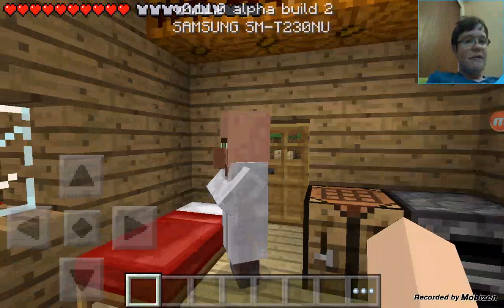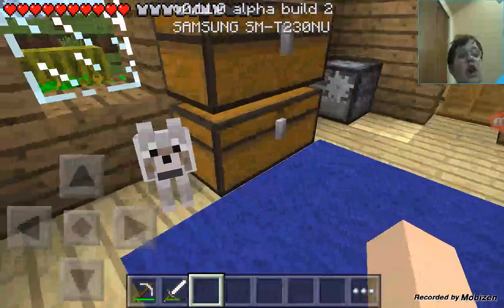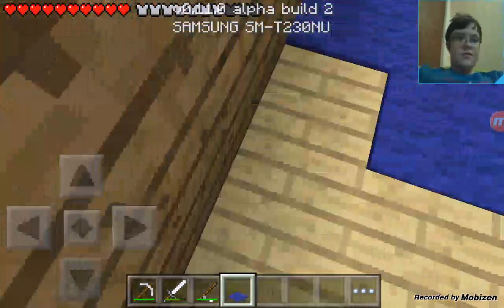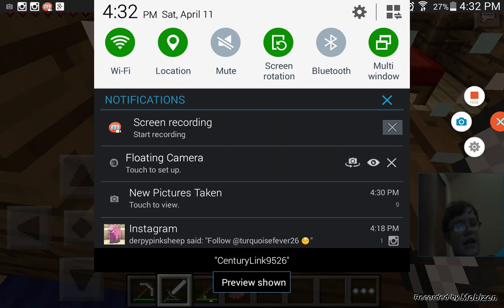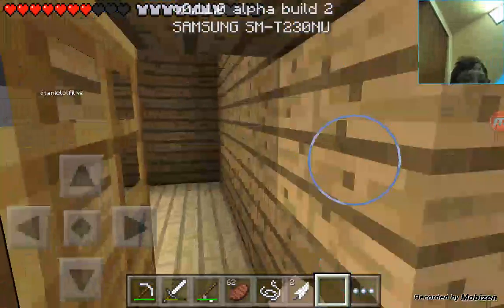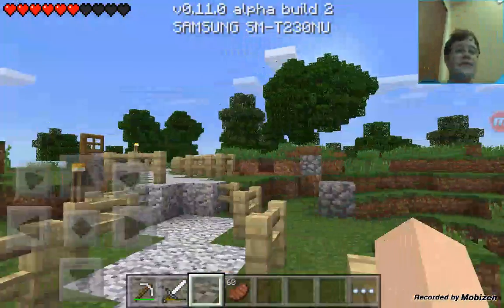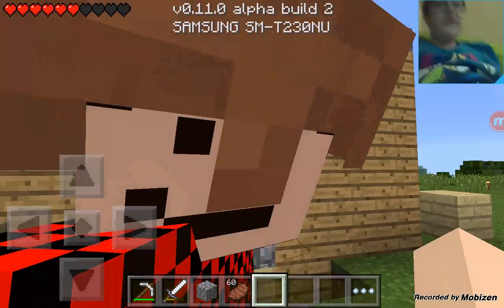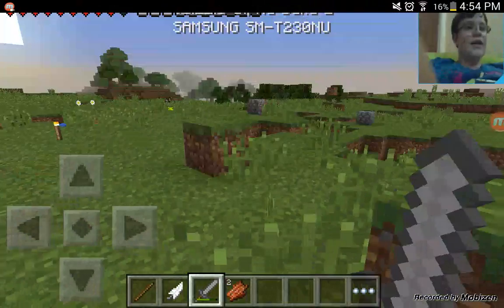Let's play Minecraft PE #16 0.11.0 Special!!!